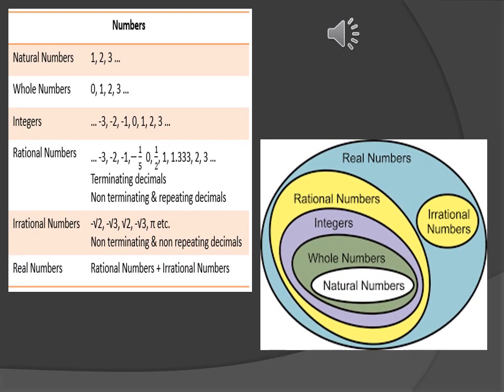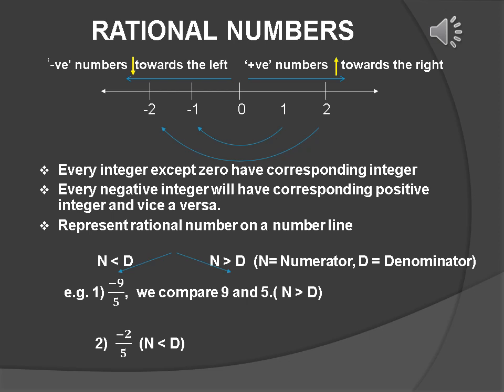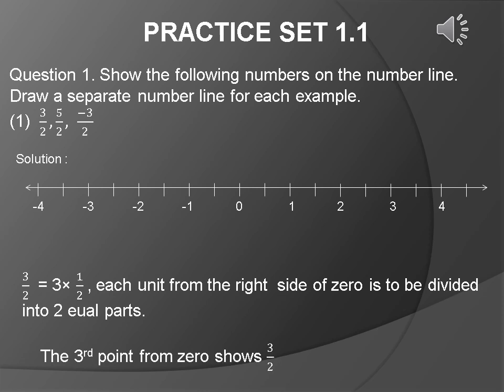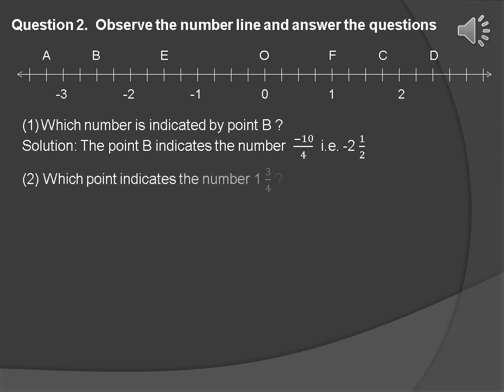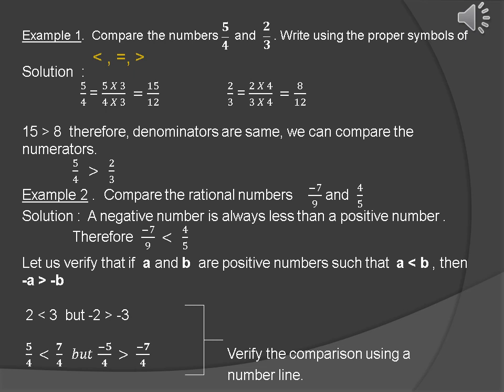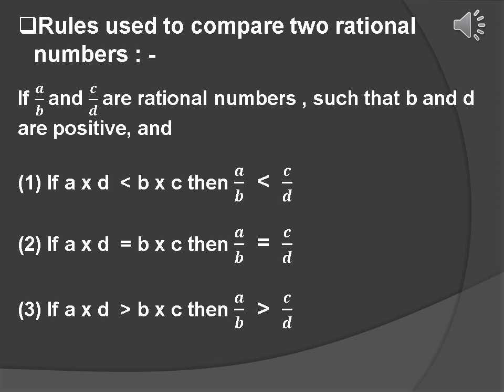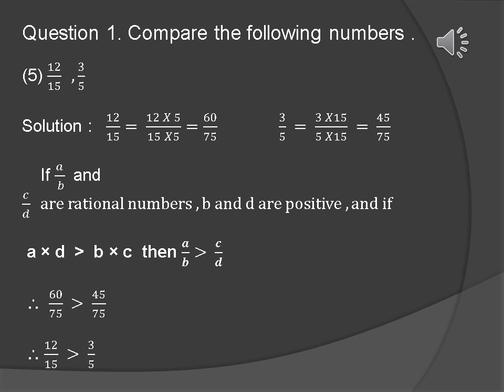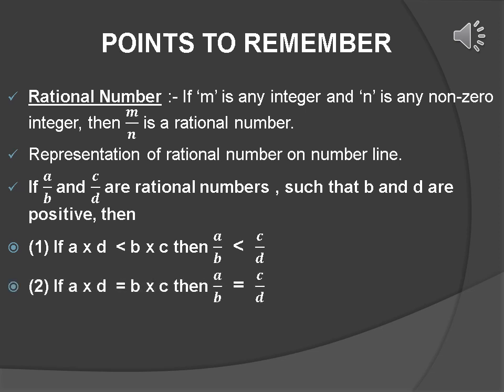Standard: VIII, Subject: Mathematics , Topic: Rational And Irrational Numbers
This Video is Presented by Swati Shinde explaining about 'Rational and irrational numbers' for standard VIII.